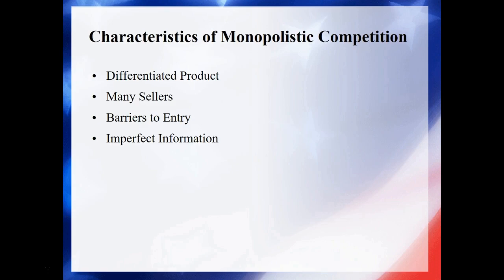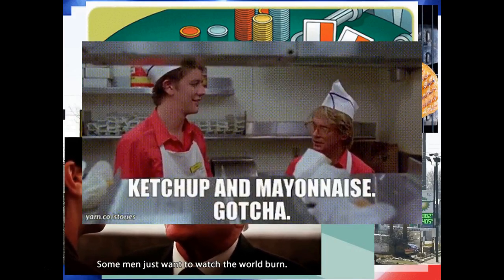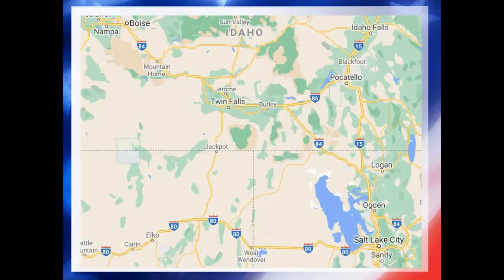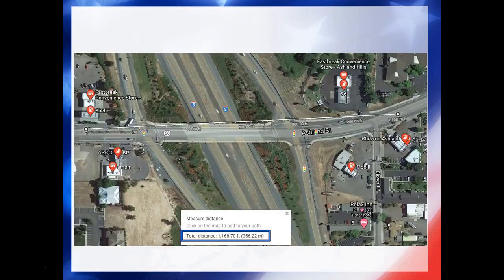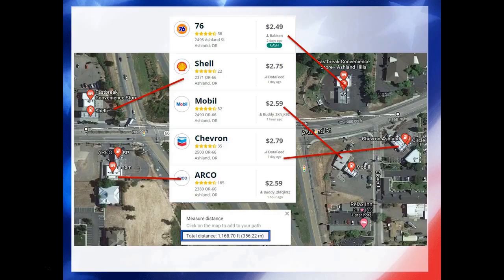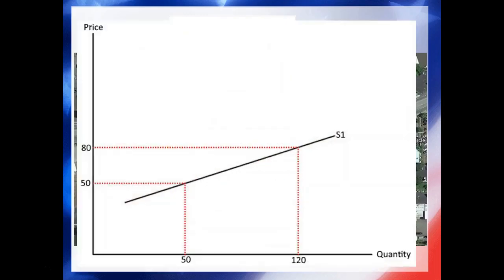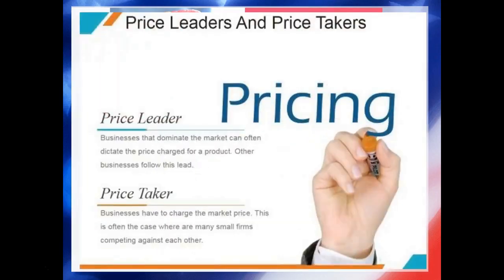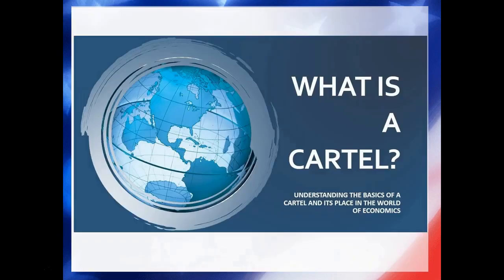Economics 115: Chapter 10 (OpenStax)